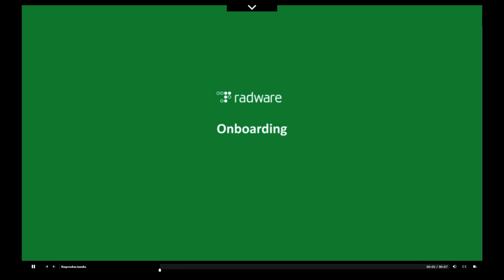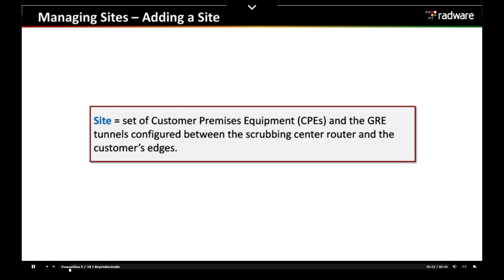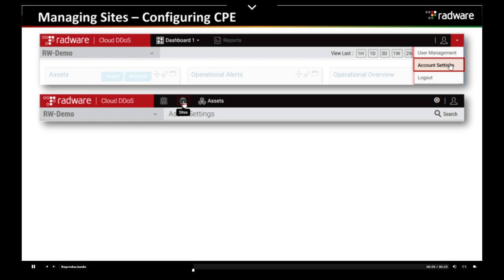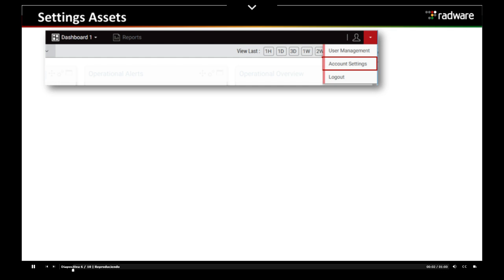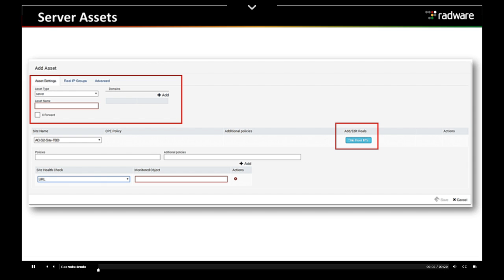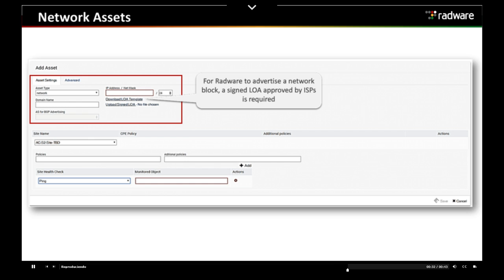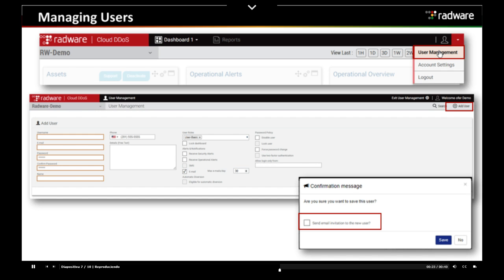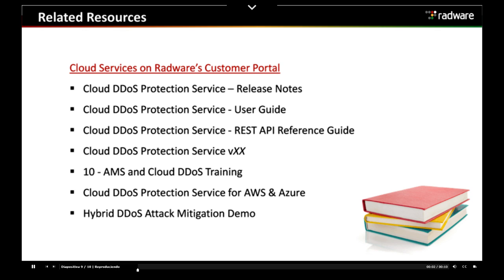2. Cloud Services Training Cloud DDoS - Administrator Activities